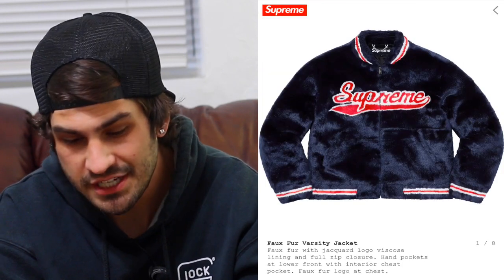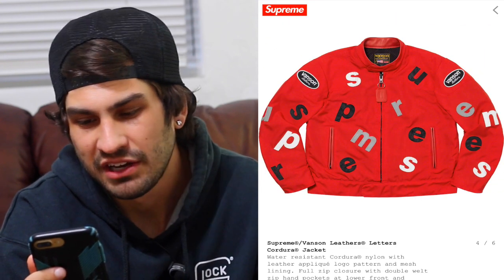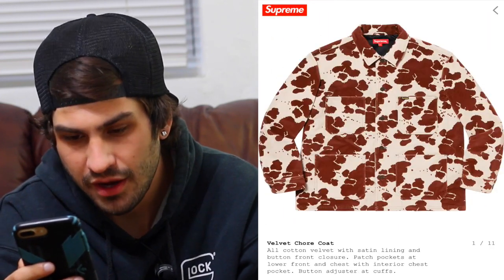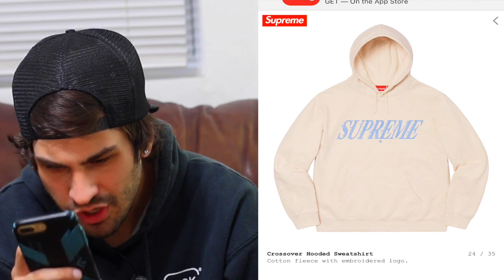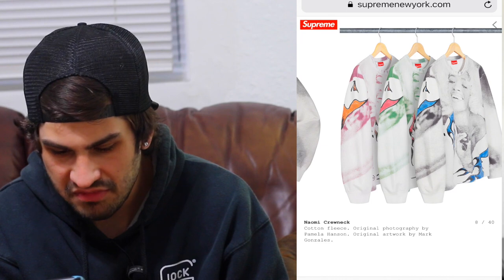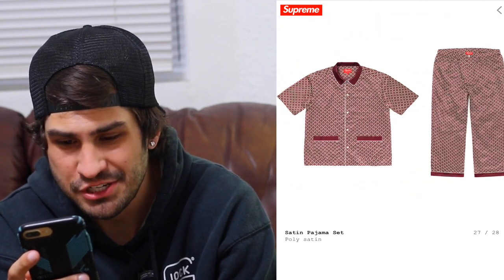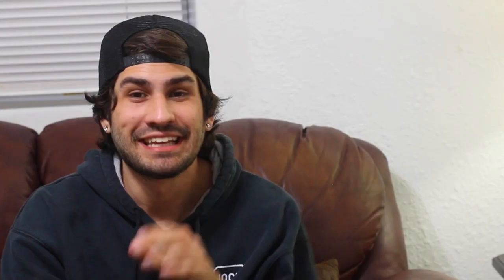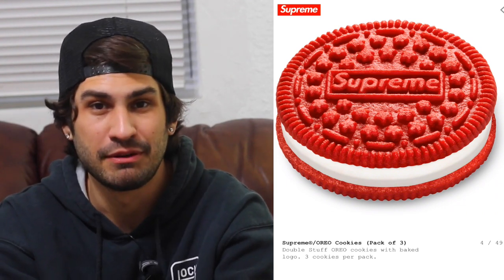SUPREME NEW YORK SS 2020 LOOKBOOK! LETS TALK ABOUT IT!!